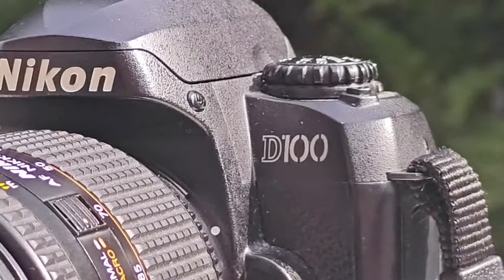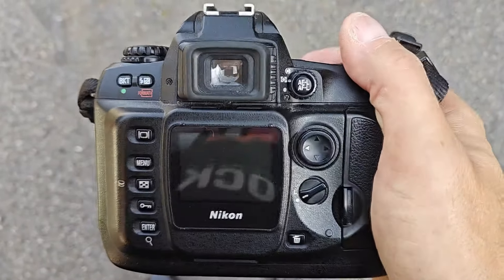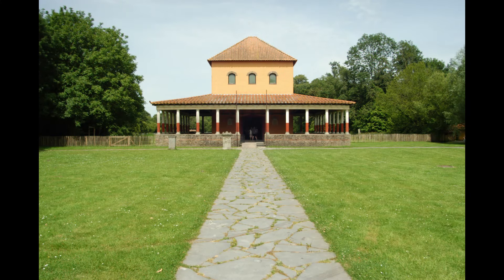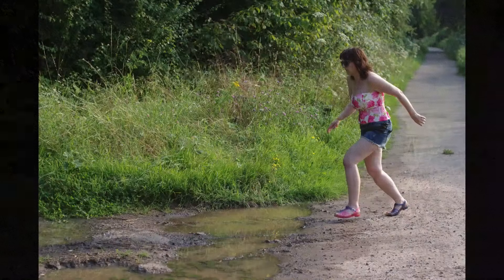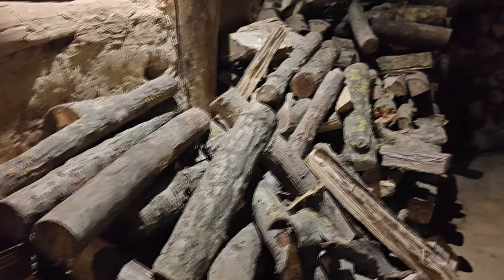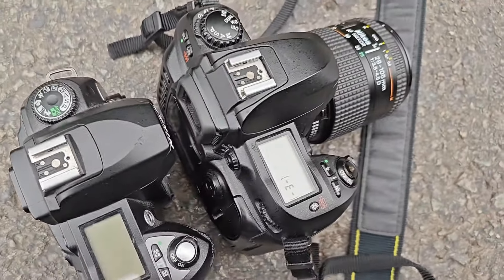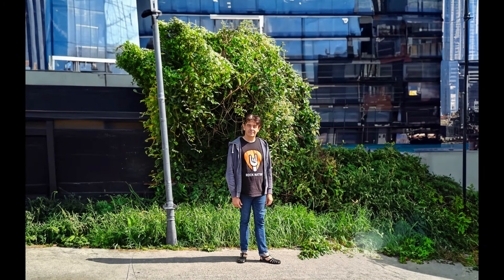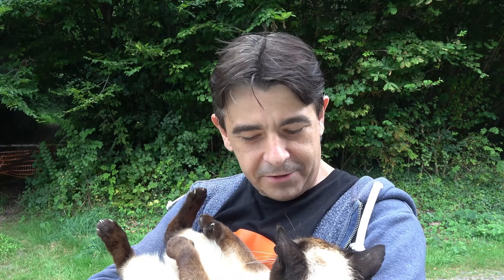NIKON D100 - Is this 22 years old DSLR worth it in 2024 ?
📸 Welcome back to the channel! Today, we’re taking a trip down memory lane as we dive into the world of vintage photography with a comprehensive review of the Nikon D100, a groundbreaking DSLR released back in 2002. Join me as I explore the features, performance, and design of this early digital camera that helped pave the way for modern photography.

🕰️ In this video, we'll cover:

    The historical significance of the Nikon D100 in the evolution of DSLR technology.
    A detailed look at its specifications, including megapixel count, ISO range, and dynamic range.
    Real-world performance in today’s photography landscape: Can this 21-year-old camera hold up against modern competitors?
    Pros and cons: Is the D100 still a viable option for enthusiasts and professionals alike?

🔍 Whether you’re a seasoned photographer looking to reminisce or a curious newcomer exploring vintage gear, this review offers valuable insights into the Nikon D100 that you won't want to miss!

👍 Like and subscribe for more photography content, and let me know in the comments if you’ve ever used the D100 or if you’re considering adding this nostalgic piece of tech to your collection!